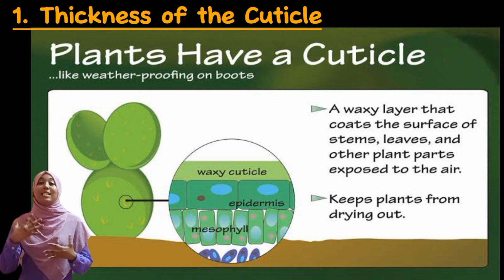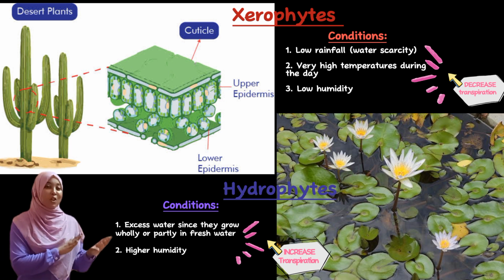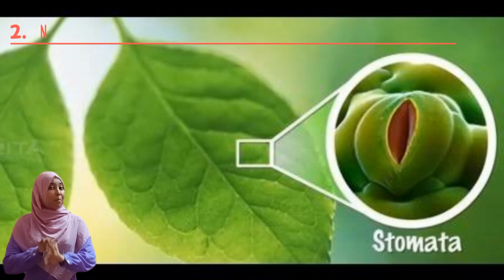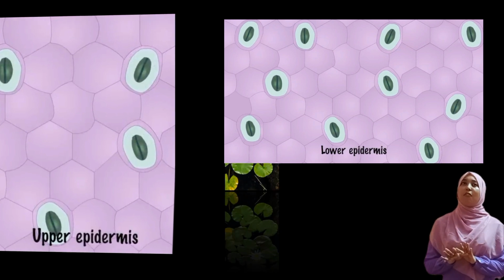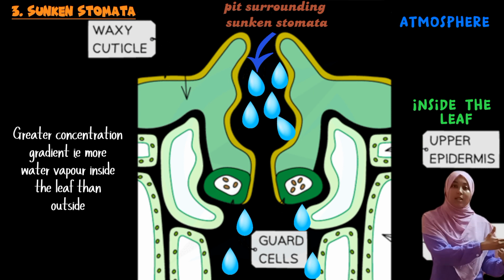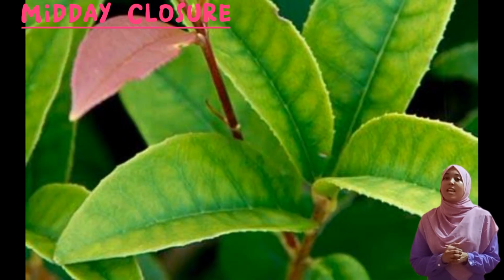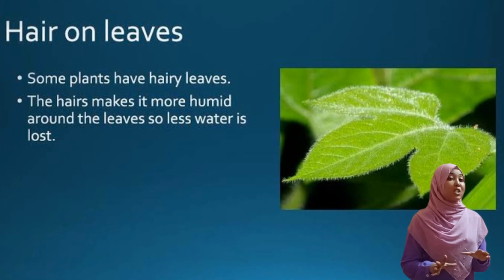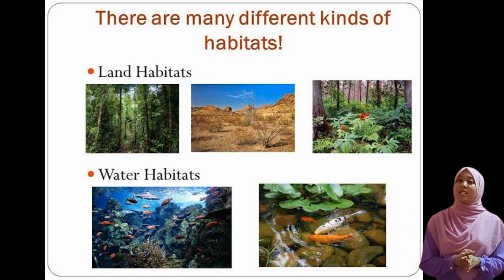STRUCTURAL (Internal) Factors That Affect Transpiration Part 3 I KCSE Biology Form Two